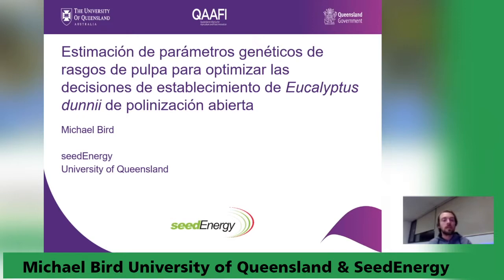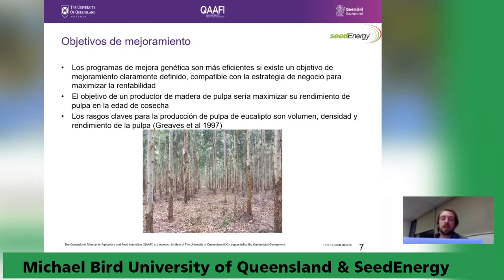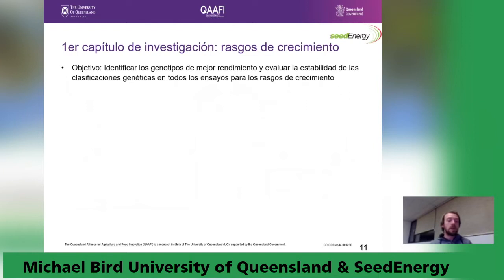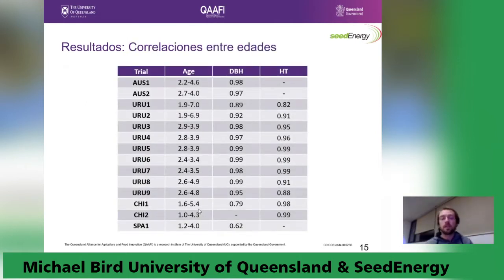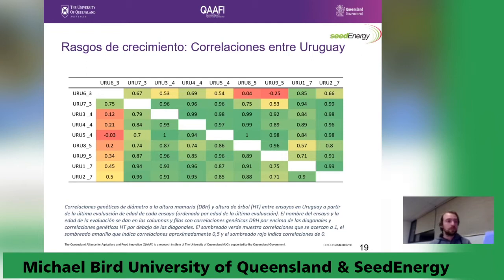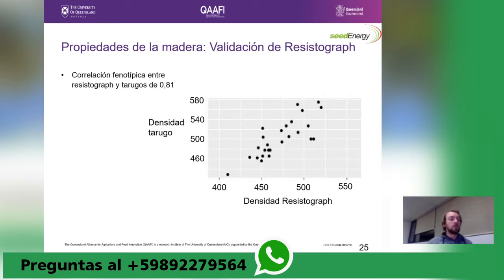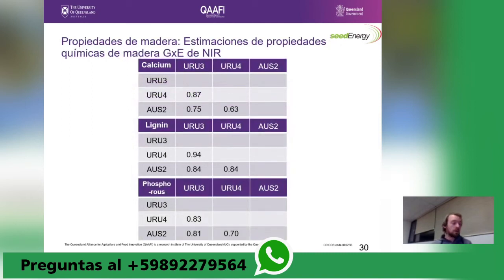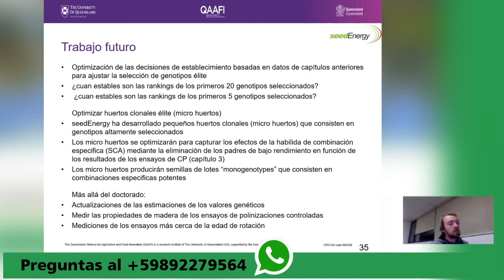Segundo Seminario técnico "Mejoramiento genético forestal" - Michael Bird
Disertación a cargo de Michael Bird de Queensland University & SeedEnergy (Australia), en el Segundo Seminario técnico "Mejoramiento genético forestal" realizado el pasado 23 de julio en Tacuarembó.